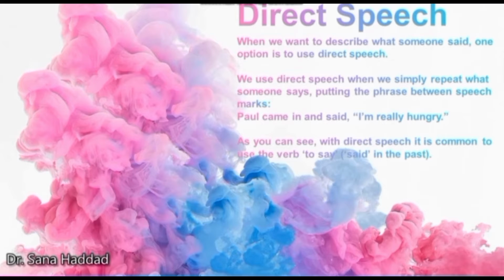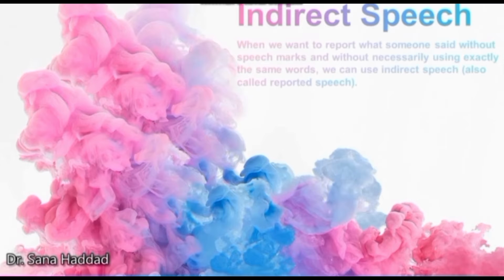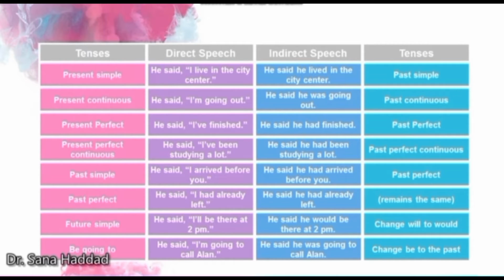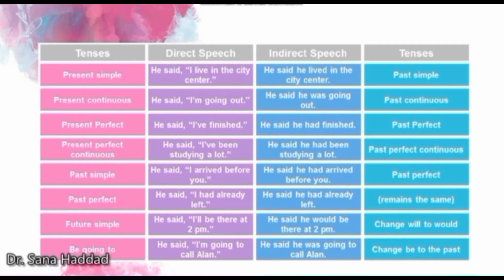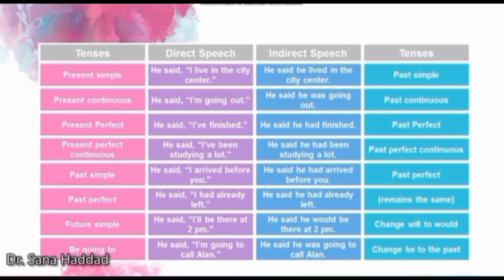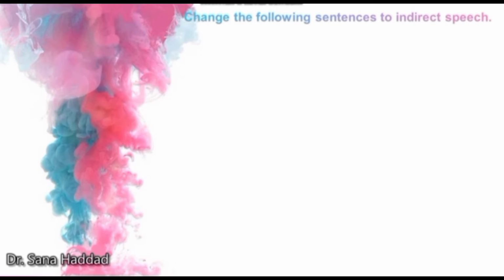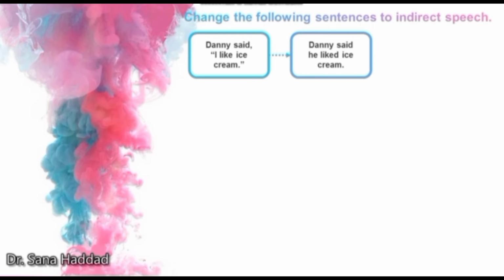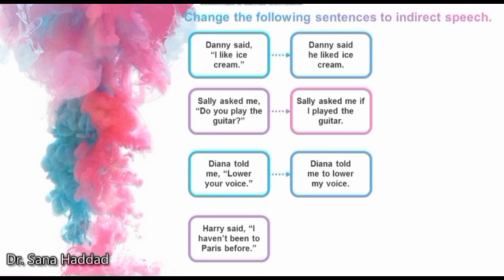Direct and Indirect Speech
In this video, non native English speakers learn what direct and indirect speech is, how to differentiate between direct and indirect speech, how to change a sentence from the direct speech to indirect speech and vice versa, and when to use each type of speech.